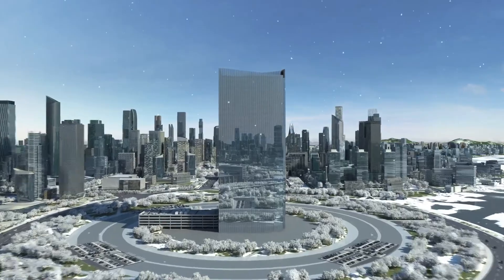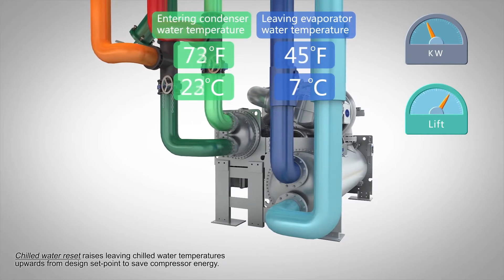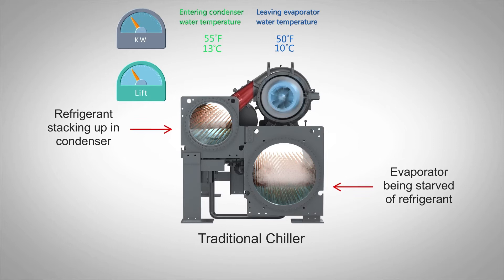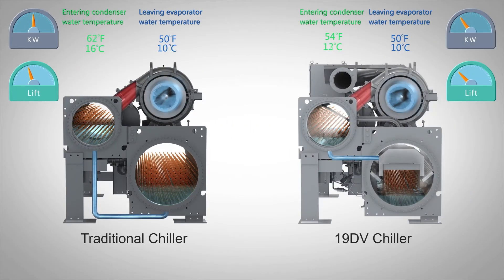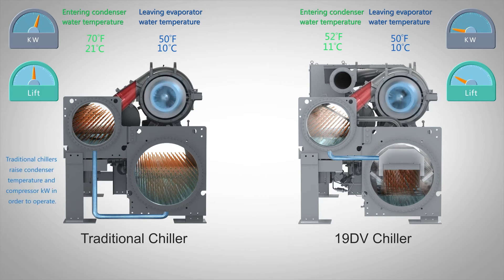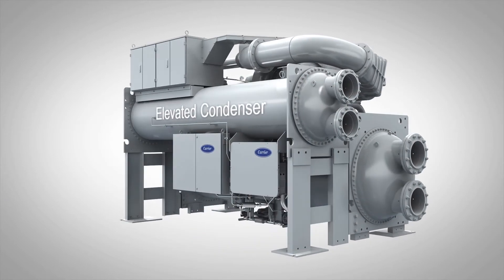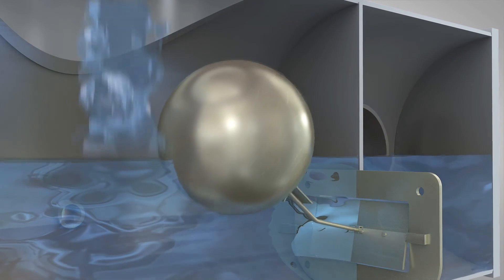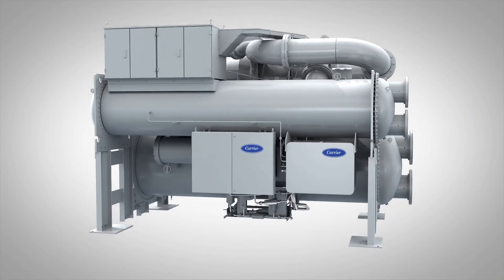AquaEdge® 19DV Water-Cooled Centrifugal Chiller -- Variable Orifice Benefits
The Carrier® AquaEdge® 19DV Water- can leverage chilled water reset to save compressor energy, while its universal design can operate down to virtually no lift, saving energy and preventing unexpected shutdowns.